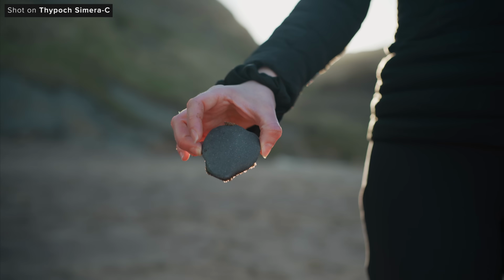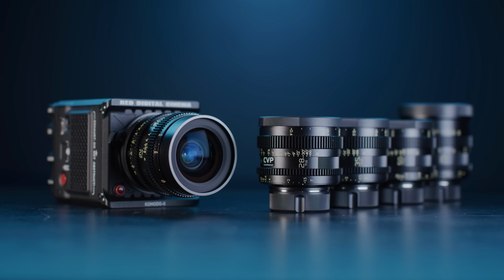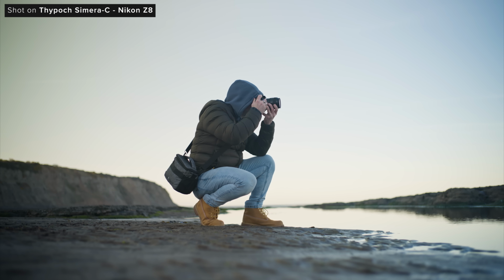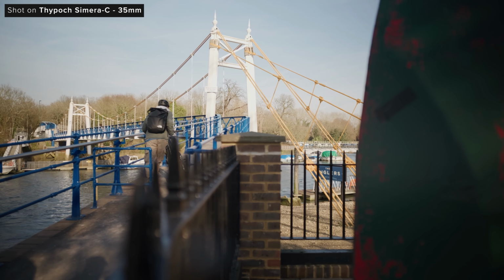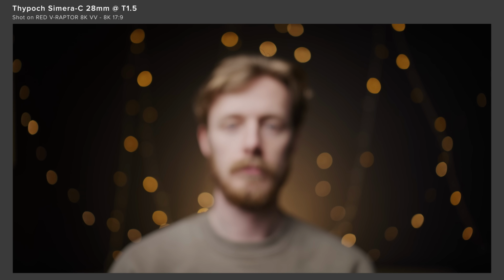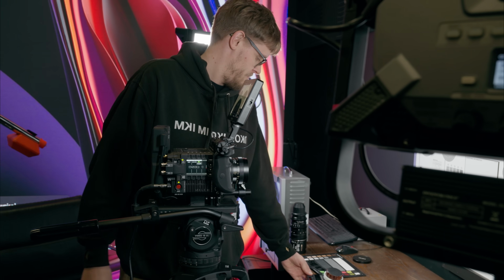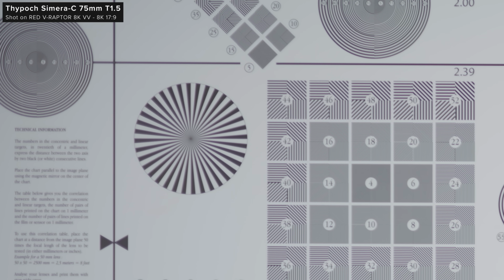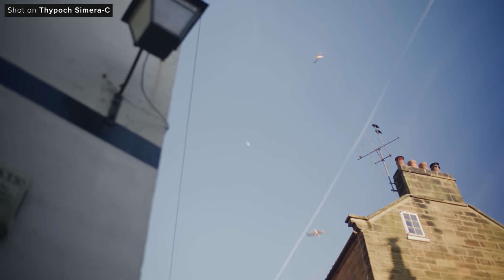Tiny cine lenses with Big character!!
💭 Comment - Let us know what you think of the Thypoch Simera-C lenses down below!

Chapters:
Intro - 00:00
Creative - 00:28
Tech Specs - 01:37
Vignetting/Coverage - 04:29
Close Focus - 05:49
Distortion - 06:21
Focus Breathing - 06:46
Bokeh - 07:31
Flare - 09:22
Sharpness - 10:07
CA - 12:32
Colour Matching - 13:02
Reflection - 13:24

Thypoch Simera-C Lens Review